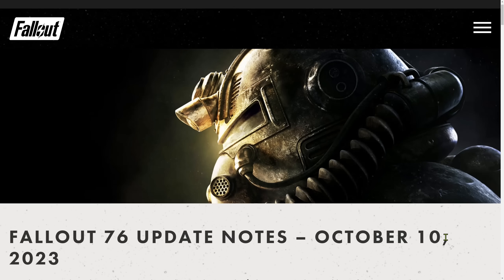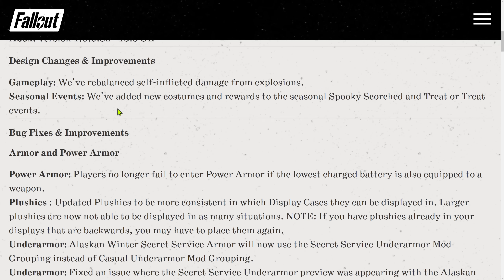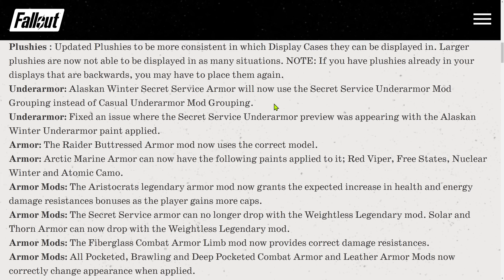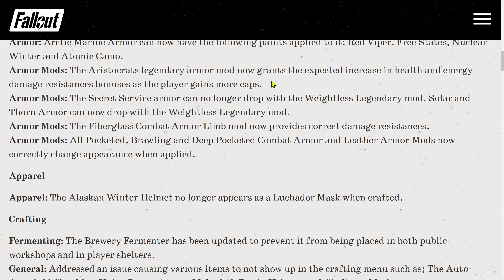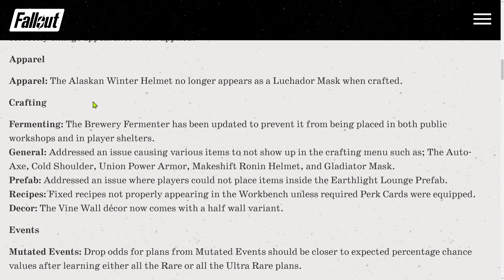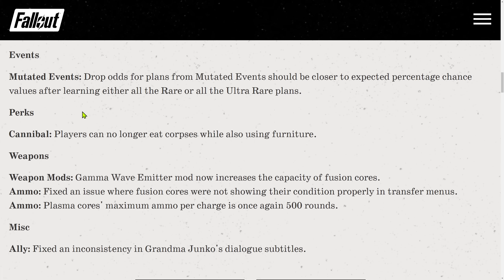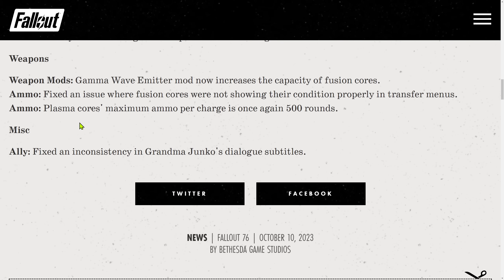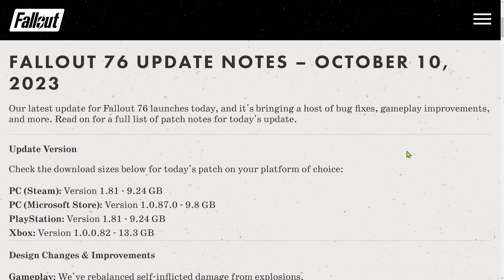PATCH NOTES! Patch 46.5 Balance Changes & Fixes - 10 October 2023 - Fallout 76